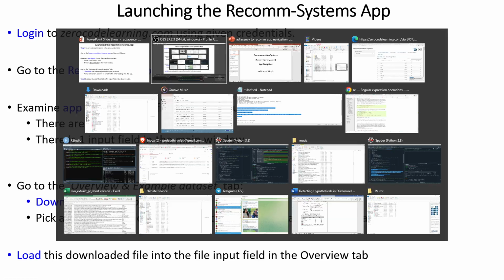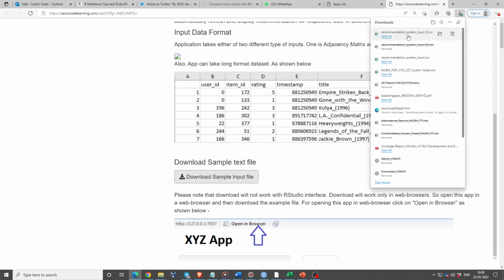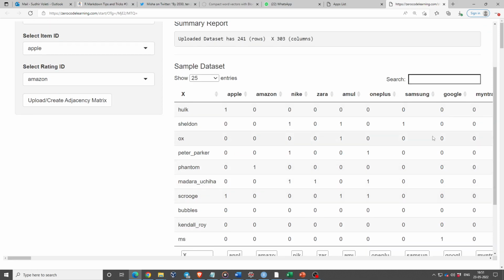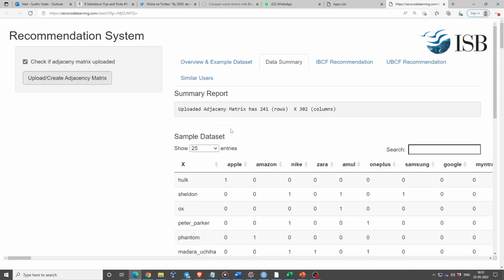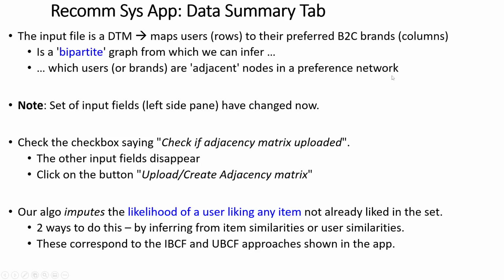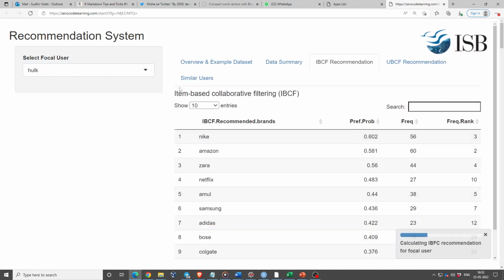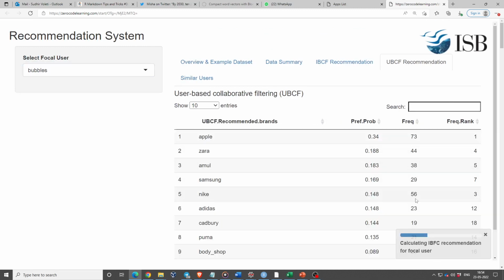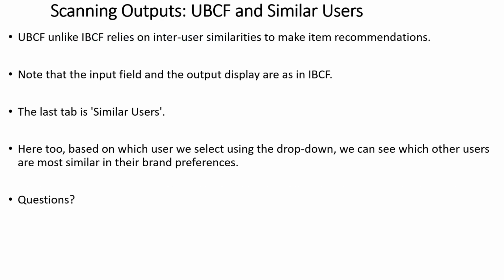recomm systems from adjacency matrices app navigation video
IBCF and UBCF recomm systems from adjacency matrices app navigation video